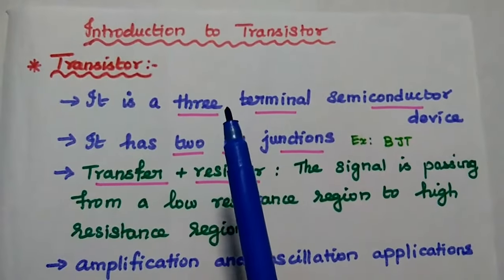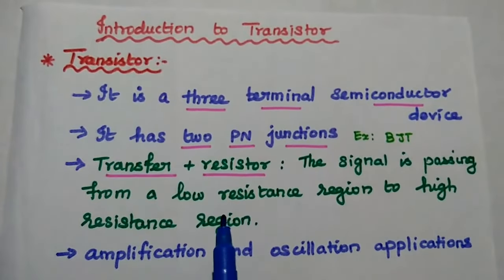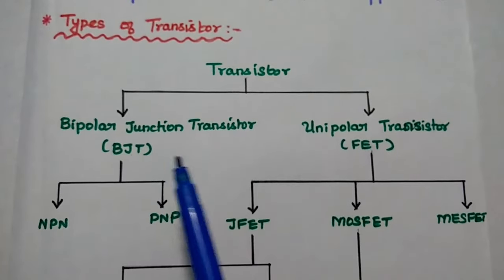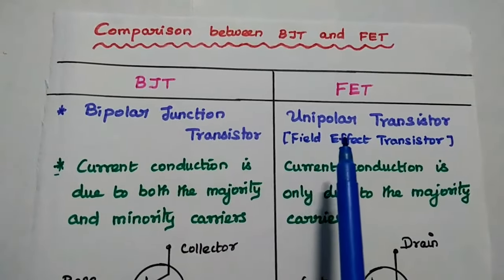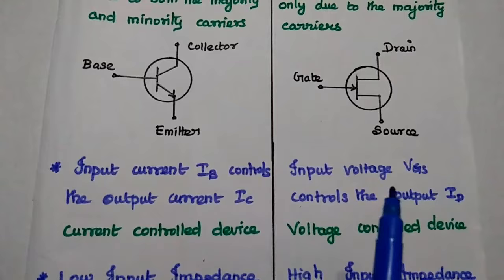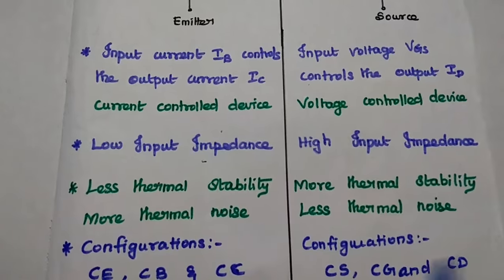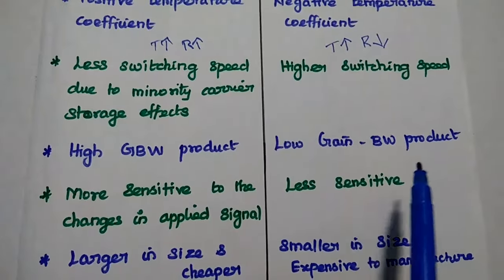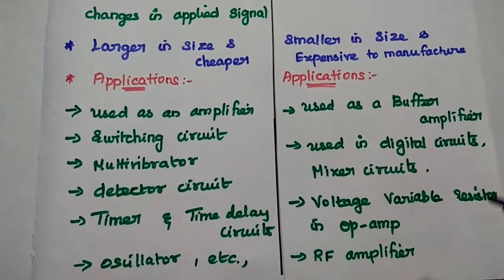Transistor and Its Types - BJT vs FET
Basics of Transistor
Types of Transistor
Comparison of BJT and FET
BJT vs FET